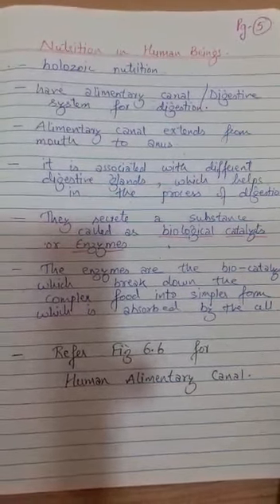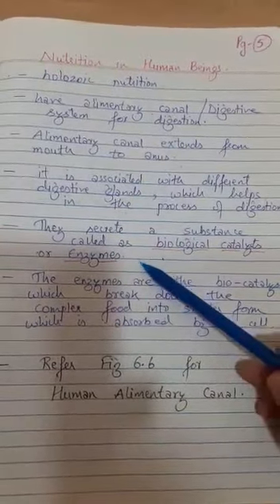Digestive glands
Enzymes in human digestion